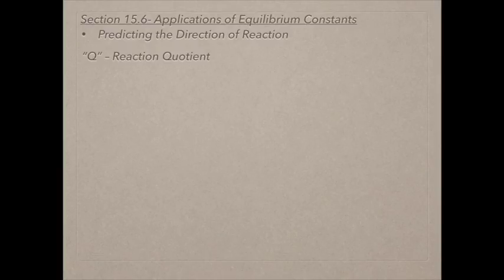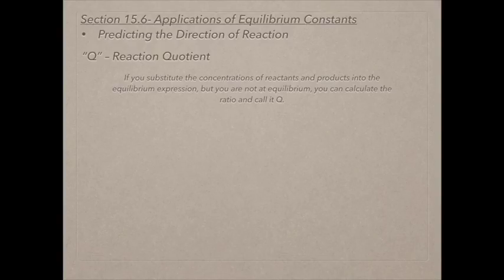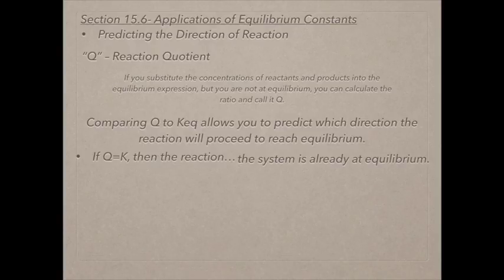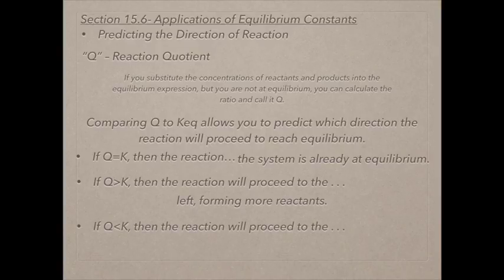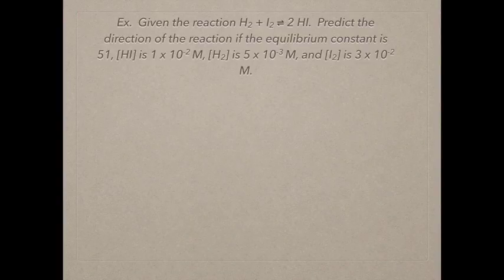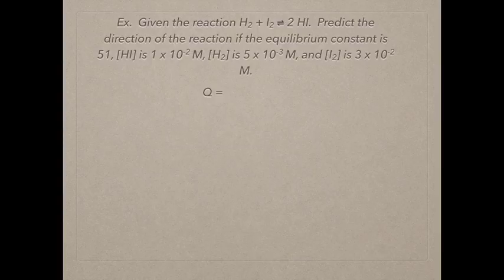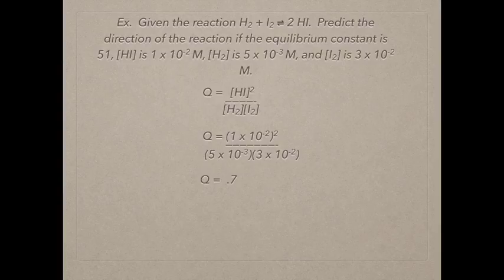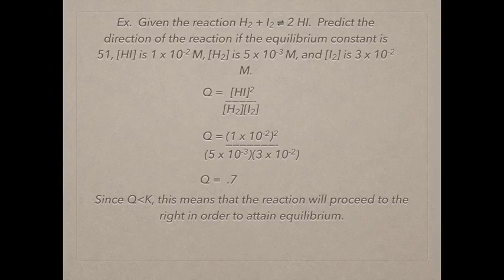AP Chemistry Notes 6.5